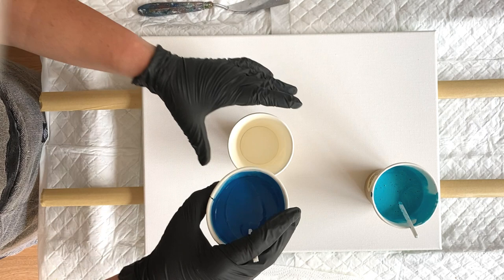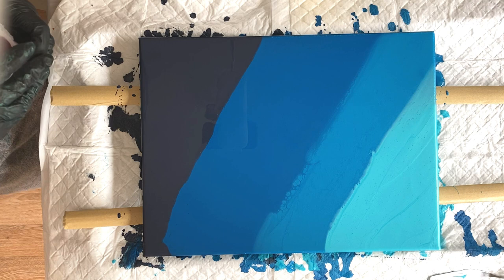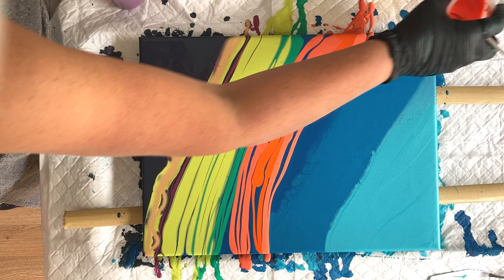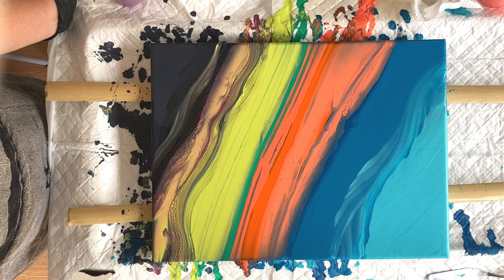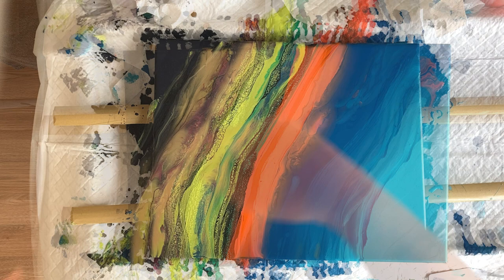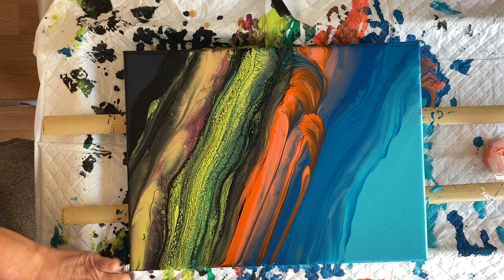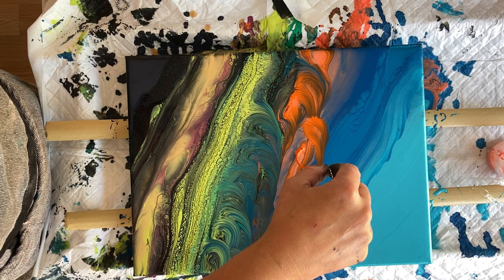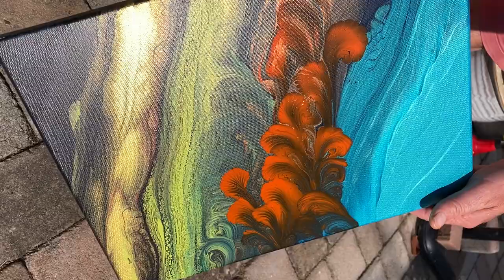Chain Pull and Swipe - Fluid Art Painting Techniques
I wonder if I said that I love this painting, that you would like it to... but I don't particularly like this painting, although I do like certain elements and I love how the colours play together! (deep, I know). They say confidence is key when it comes to showing the world your art, so if I produced a terrible painting and shouted from the roof tops how wonderful it was - maybe a lot of people out there would agree with me?  So, I will leave this one for you to decide, it stands out so well against my white walls and the sun bounces off it in the mornings. The gold, oranges and bright iridescent aqua blue really do stand out against the dark inky blue at the base. Lots of lovely lacing, it has everything... but maybe a bit busy for me!

My Recipes:
POURING MEDIUM:
700ml of PVA Glue mixed with 300ml water.

COLOURS:
1 part paint mixed with 2 parts pouring medium

1 tbsp Acrylic Polymer Gloss Varnish

1 tbsp Acrylic Polymer Gloss Varnish
1 tbsp of Propylene Glycol